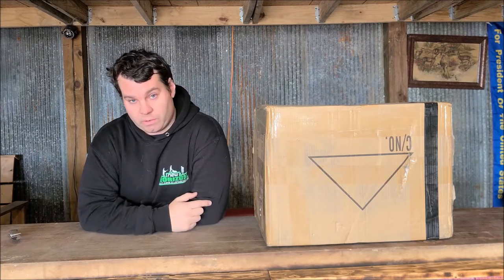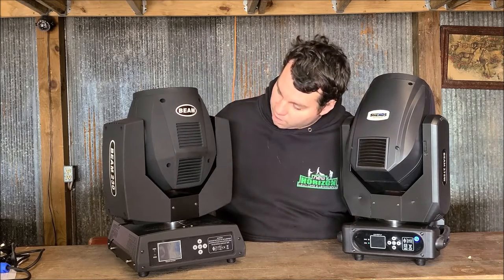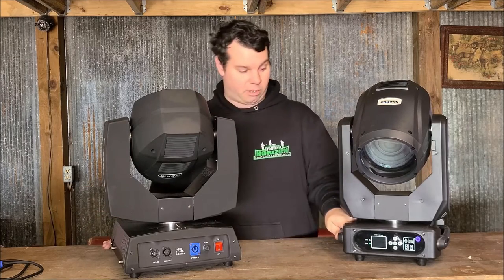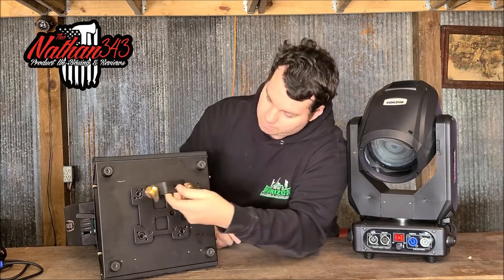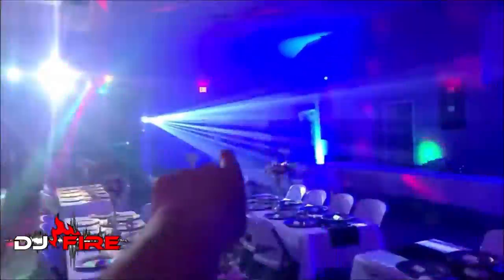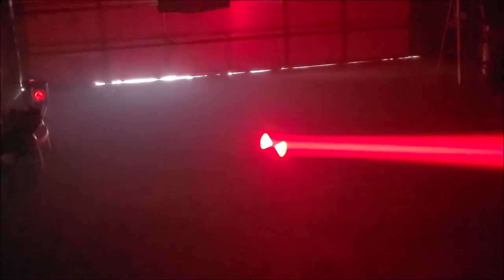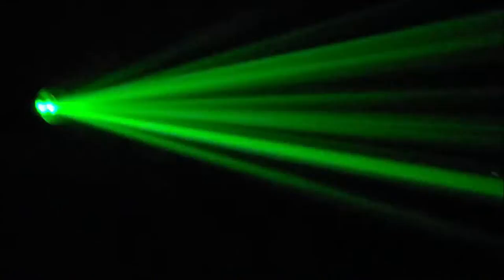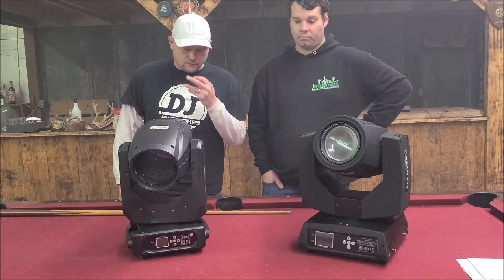7R VS 10R Moving Head comparison From Shehds Lighting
10 R info
* Power Supply: AC90--275V,50--60HZ
* Power consumption: 275W
* Lights Source: Bulb
* Drive Current:1500mA
* Color Temperature: 8000k
* Beam Angle: 5-15 Degrees
* Color Wheel:14 kind of colors +white(half-color-effect)
* Rainbow Wheel：Color rainbow effect with variable speed
* Prism1: 8-facet circular prism rotating variable speed
* Prism2: 16-facet circular prism rotating variable speed
* Dimmer: 0-100% mechanic dimmer
* Control Modes:DMX512,Auto Run,Sound Action,Strobe，Stand Alone and Master/Slave,With Rich Advanced Built-in Program
* Strobe: Flash rate 0--25HZ
* DMX-Control-channels:14/16 DMX Channels
* Frost:Soft lights effect
* Tilt：270° (16bit)
* Pan：540°(16bit）
* Long Lifespan LEDs(more than 60,000 hours)
* Waterproof level: IP20 Indoor
* Ambient temperature: -20°C～40°C
* Cooling System: Box Heat Conduction
* Shell Material: high temperture resistant plastic
* Product Color: Black
* Product Size: 29x23x50cm
* Product Weight: 13.15kg
* Package Size: 31X25x52cm
* Package Weight: 20kg